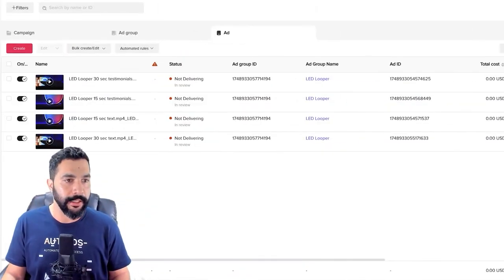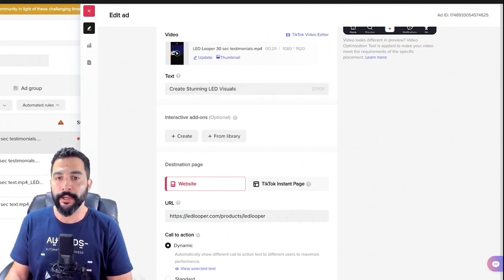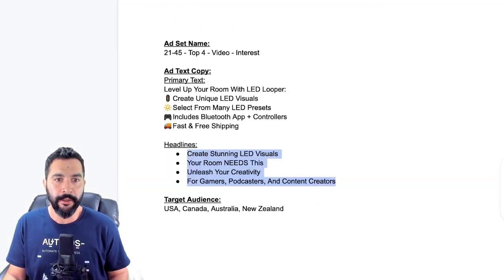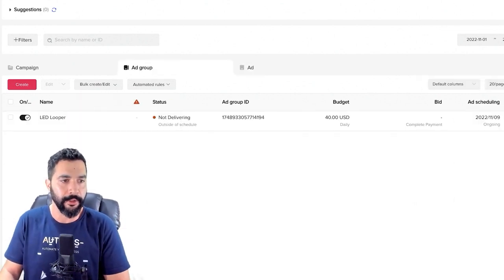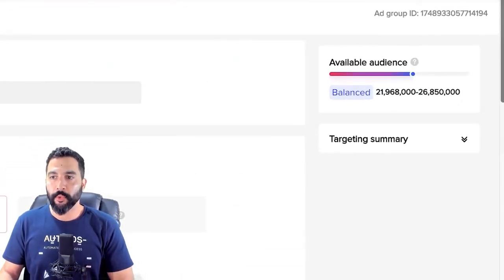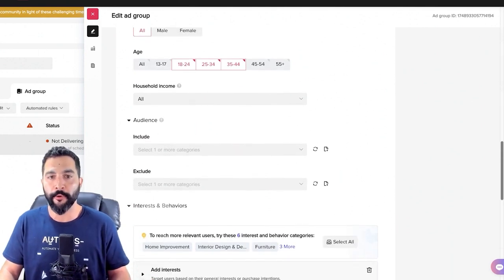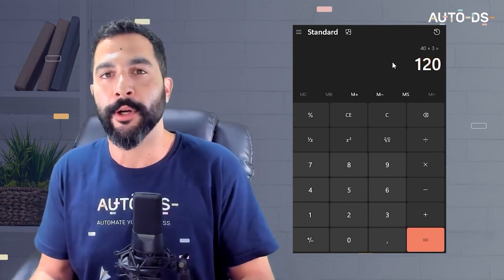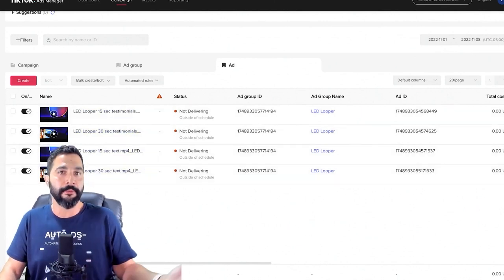How To Run TikTok Ads For Shopify Dropshipping - Beginners Tutorial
TikTok is currently one of the hottest 🔥 social media platforms, with just over 1 BILLION users worldwide. That makes it the ideal platform to advertise our Shopify dropshipping stores. While it may seem like a lot to learn, we break it down for you so it's easy to start. In this video, we'll cover the following:

❓ What makes up a TikTok campaign
🤝 TikTok Ad-Groups
💵 Budgeting for your ads

This video is perfect for beginners who want to generate traffic and sales through TikTok Ads. Take advantage of this powerful marketing tool - learn how to run TikTok Ads for Shopify Dropshipping today!

✅ Sell These Right Now - The HOTTEST Dropshipping Products

❓Did you know that AutoDS is the #1 dropshipping automation tool voted eCommerce of the year in 2022 by Payoneer? See why! 👇

Success with sam - eBay/Shopify
AC Hampton - Shopify
Nahar Geva - Zik analytics - eBay
Ricky Hayes - Debutify - Shopify
Paul Lipsky - eBay/Facebook

🚀 JOIN US ONLINE:
👉 Facebook Community (26k+ Active Members):